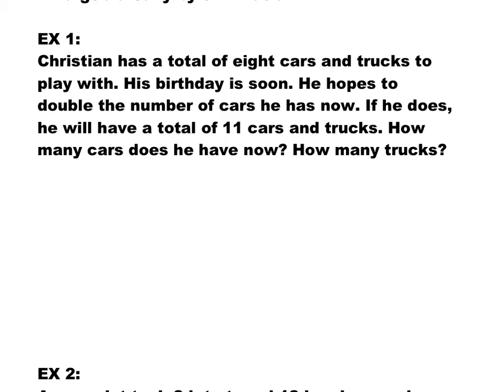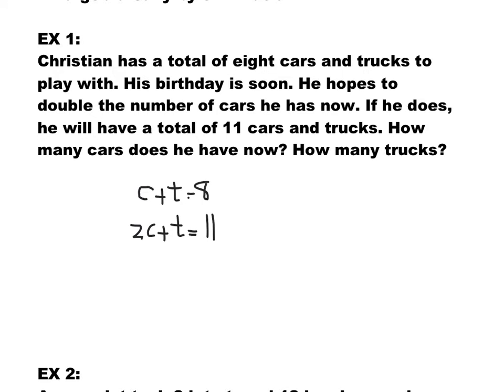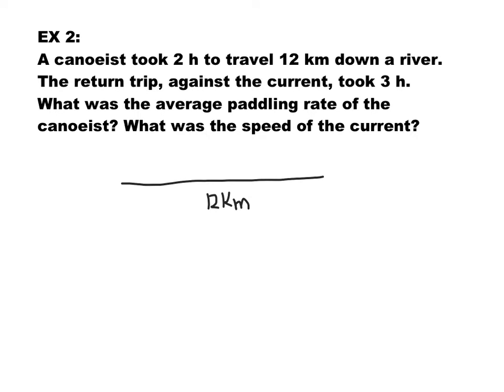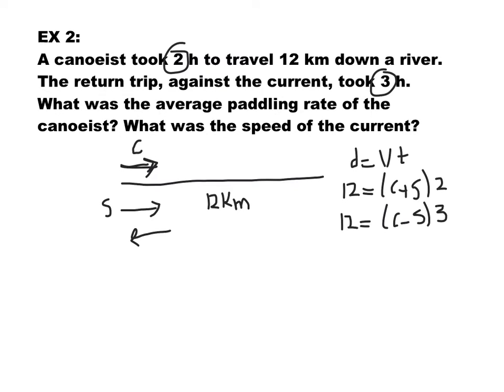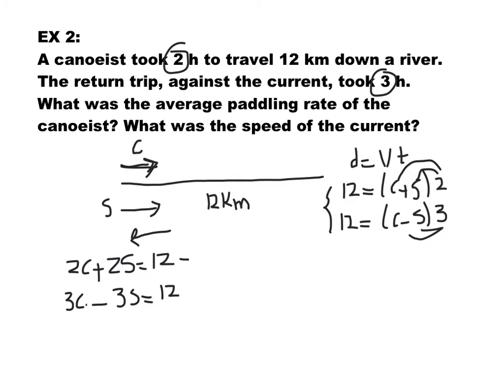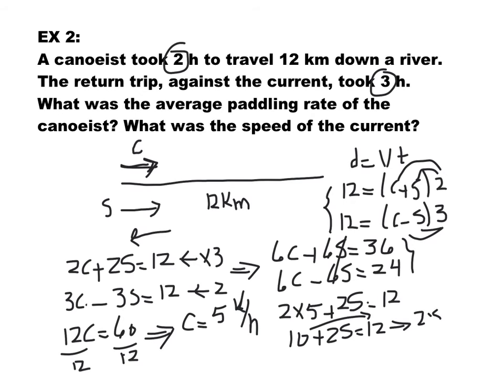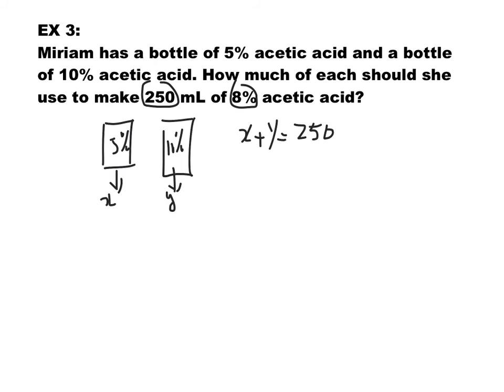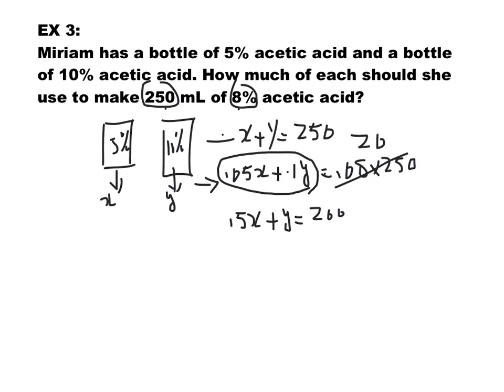mpm2d0, 1.5 solve problems using linear systems